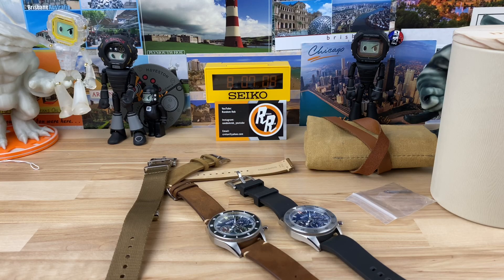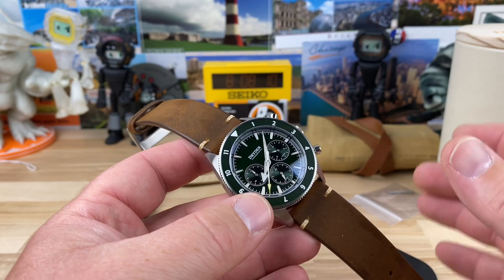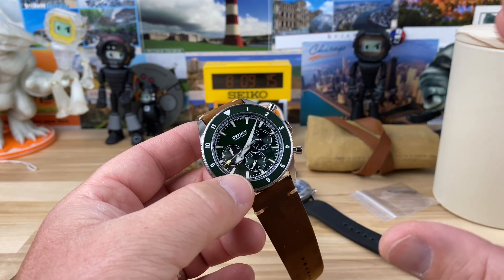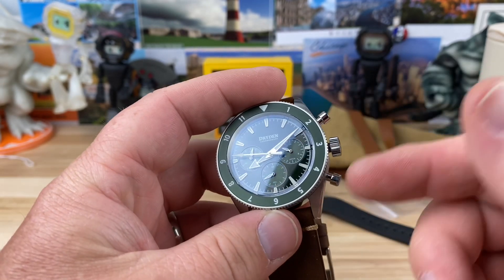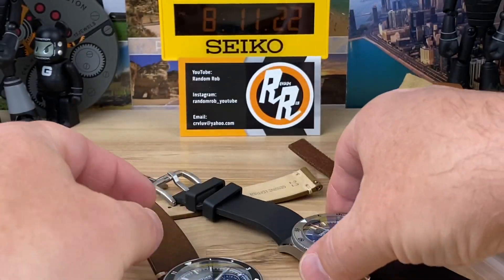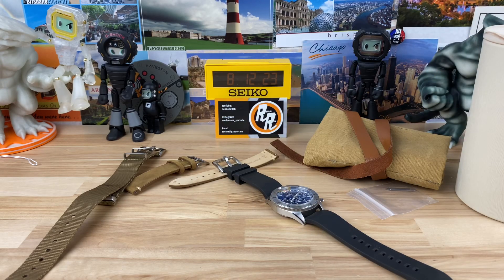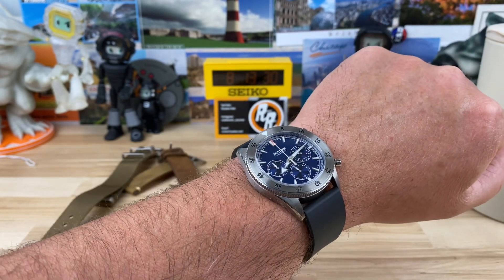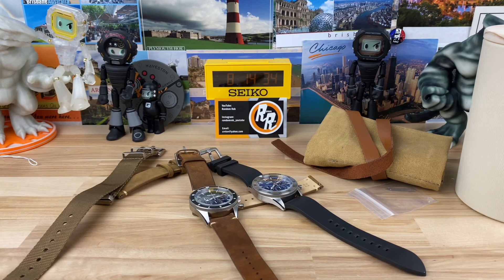Dryden Chrono Diver (seiko vk63)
Big thanks to Jerry at Dryden for sharing.